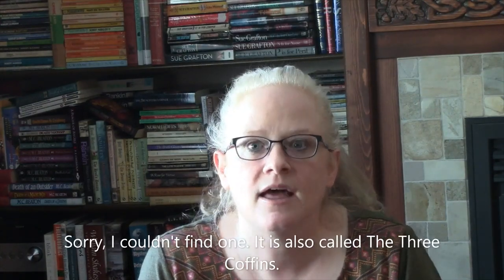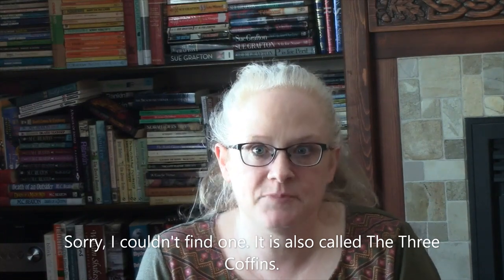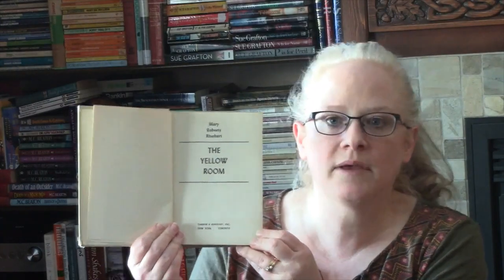March Mystery Madness - Tropes: The Locked Room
What is a locked room mystery? Find out in this video. I also share some examples of locked room mysteries. Maybe you will find a new favorite!

Books mentioned:
  Revelation – C.J. Sansom
  The Tokyo Zodiac Murders – Soji Shimada
  Miraculous Mysteries – Martin Edwards, ed
  The Black Lizard Big Book of Locked-Room Mysteries – Otto Penzlar, ed
  The Hollow Man – John Dickson Carr
  The Murders at the Rue Morgue – Edgar Allan Poe
  The Adventures of Sherlock Holmes – Arthur Conan Doyle
  The Big Bow Mystery – Israel Zangwill
  Murder of a Lady – Anthony Whynne
  The Chinese Orange Mystery – Ellery Queen
  The Red House Mystery – A.A. Milne
  The Red Widow Murders – Carter Dickson
  The Unicorn Murders – Carter Dickson
  Death in the Tunnel – Miles Burton
  A Holiday for Murder – Agatha Christie
  The Case of the Constant Suicides – John Dickson Carr
  The Yellow Room – Mary Roberts Rinehart
  Calamity in Kent – John Rowland
  The House at Satan’s Elbow – John Dickson Carr
  The Locked Room – Maj Sjowall & Per Wahloo
  The Escape Room – Megan Goldin